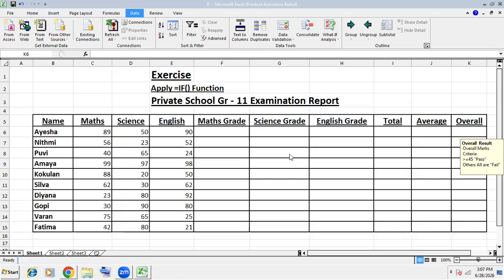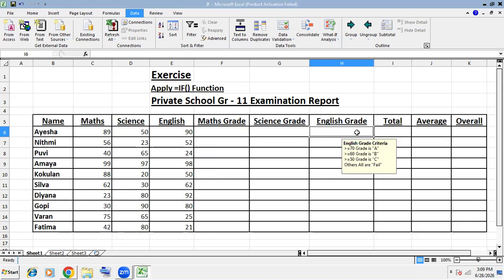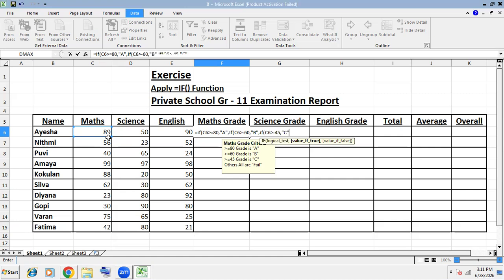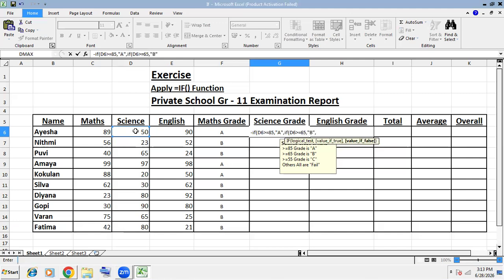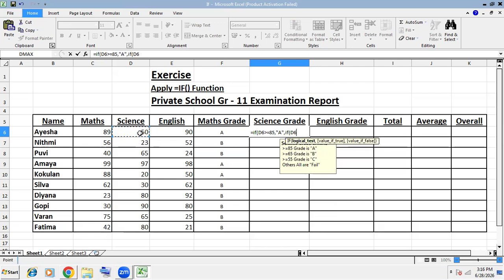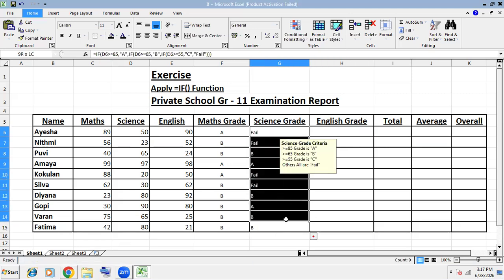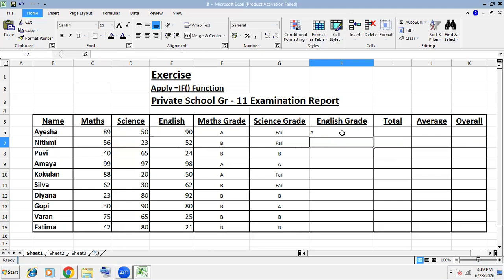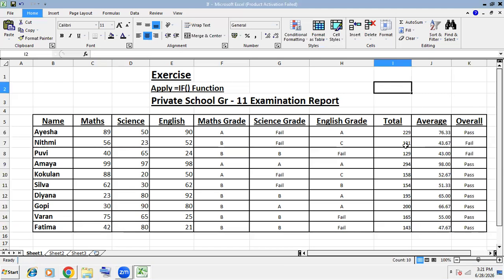Learn Ms Excel IF Function.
Learn Ms Excel IF Function By V.V.Moorthy.